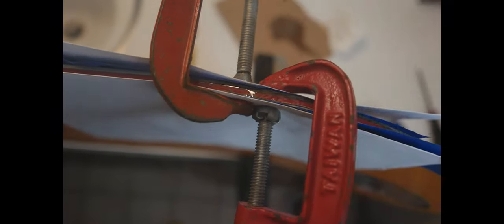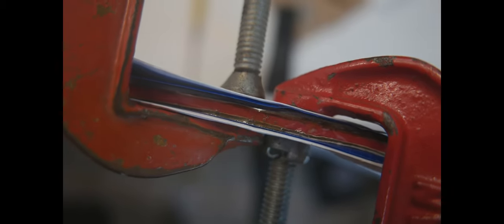vlog 0006 - Fixing a delaminated snowboard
Today I start the process of fixing my delaminated Burton Custom. Come along and see what it takes to fix your own.